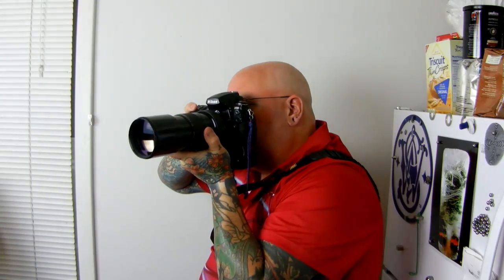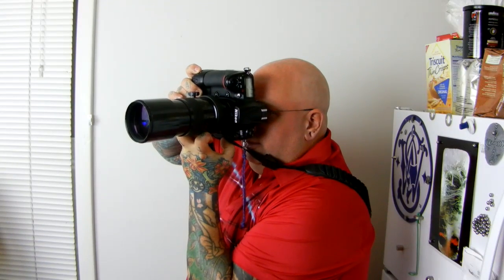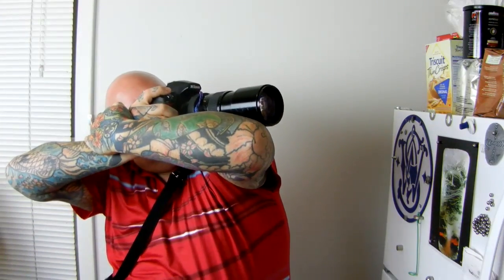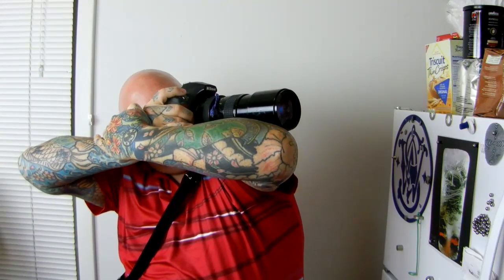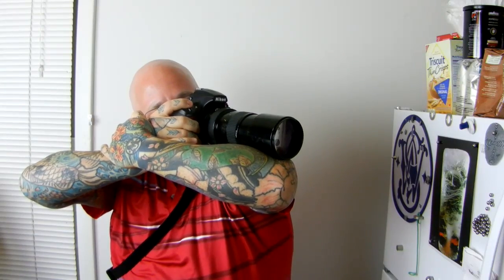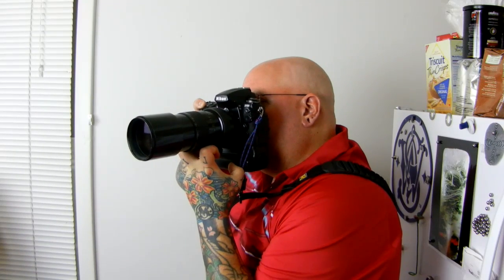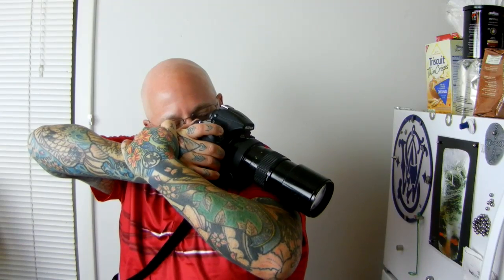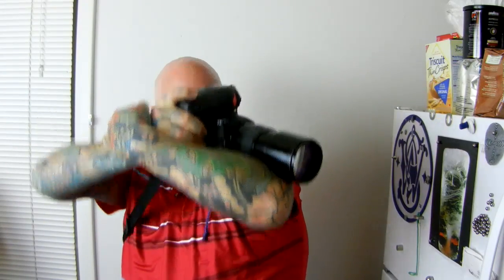Angry Photography: Three Awesome Tricks for steady telephoto shooting